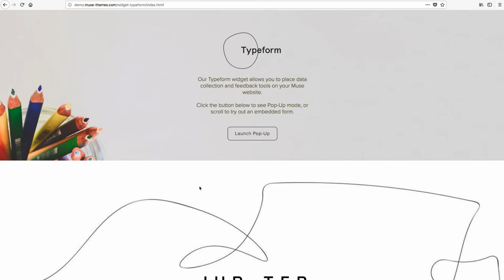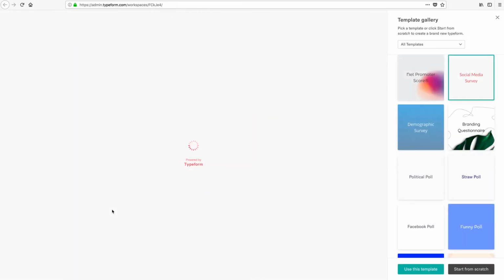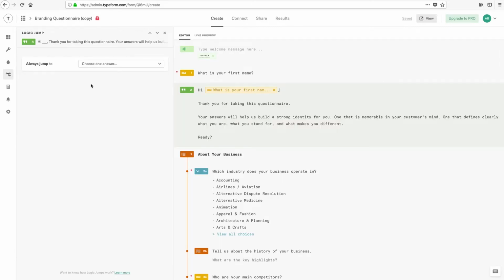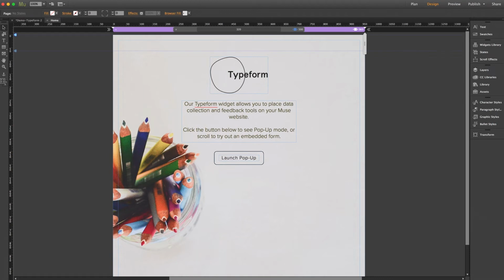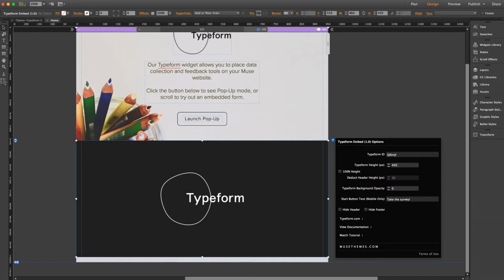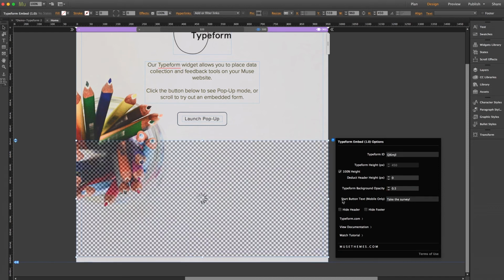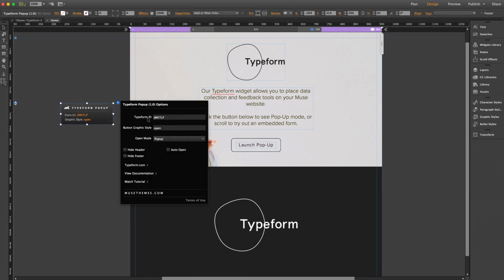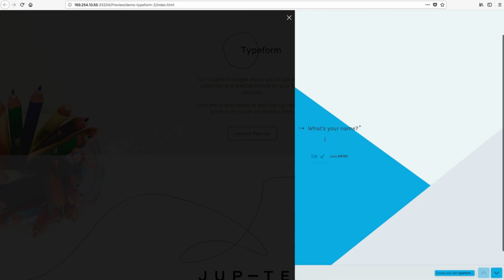Typeform Widget | Tutorial by MuseThemes.com